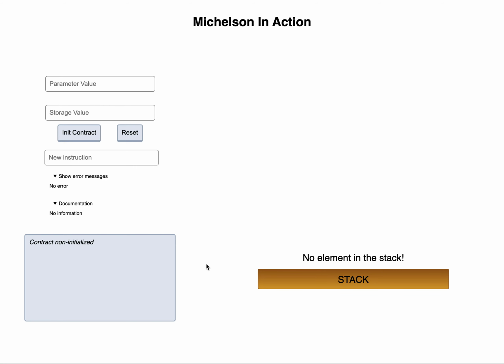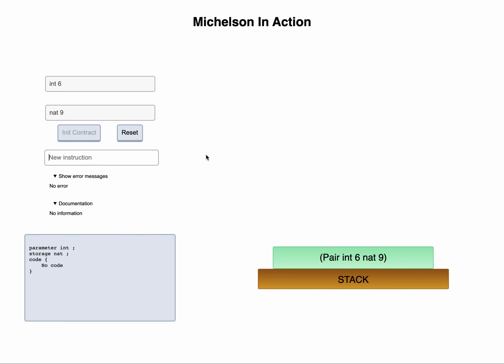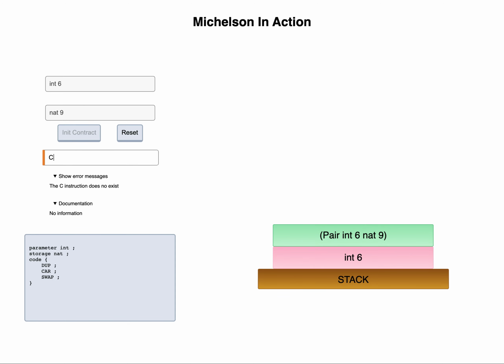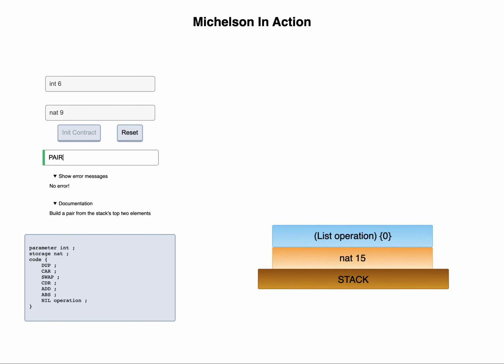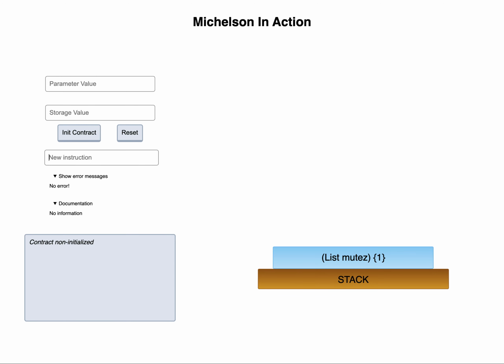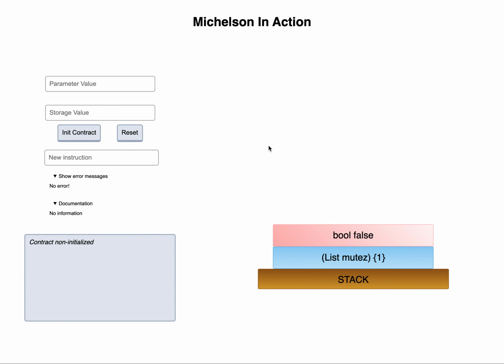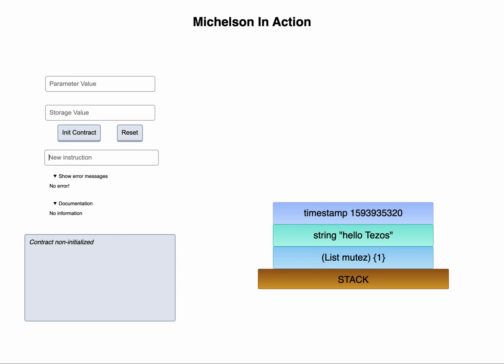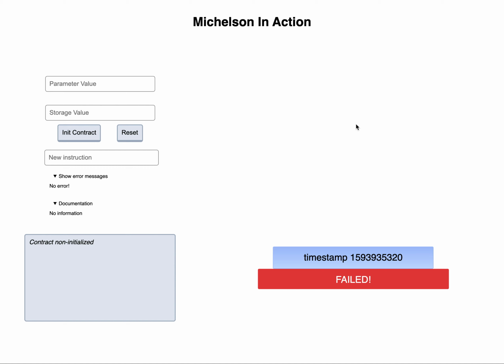Demonstration of Michelson educational tool to learn how to build smart contracts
This is a demonstration of an educational tool I am building to learn Michelson. The application allows you to write instructions and get visual feedback of how they affect and transform the stack.

The application is written in TypeScript and based on a "virtual stack" that keeps track of the element present in the stack and a parser that validates Michelson instructions against the current state of the stack and their different arguments.